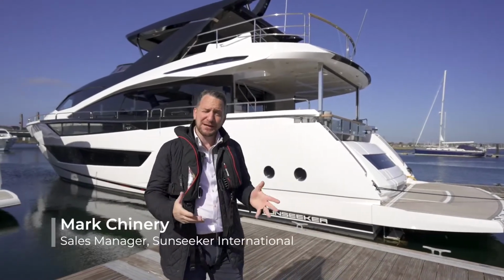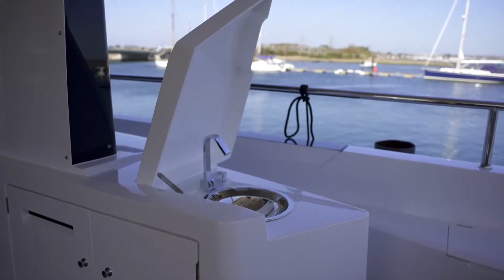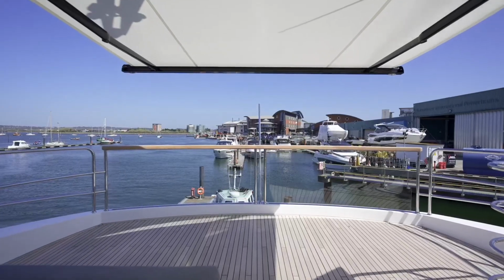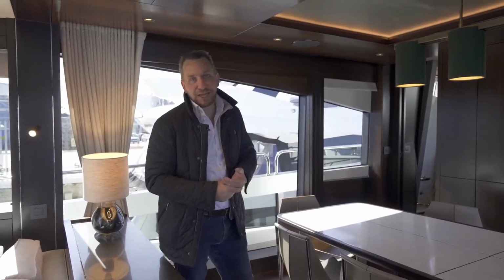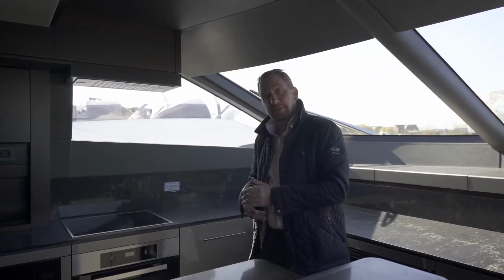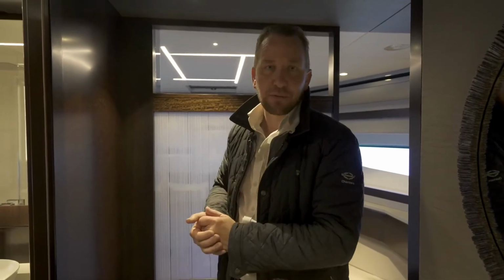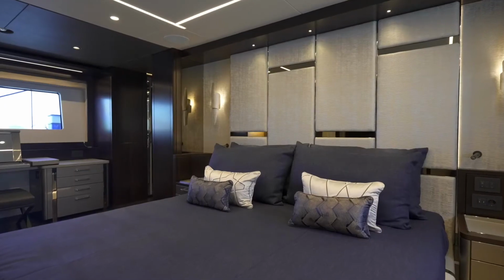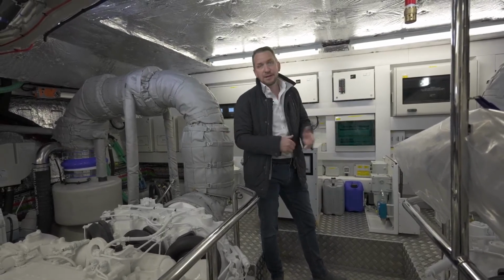Official Sunseeker 88 Yacht Walkthrough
For more information on the Sunseeker 88 Yacht visit OWYG.com.